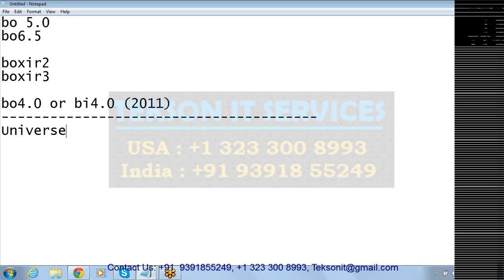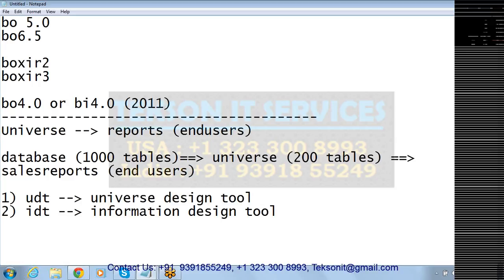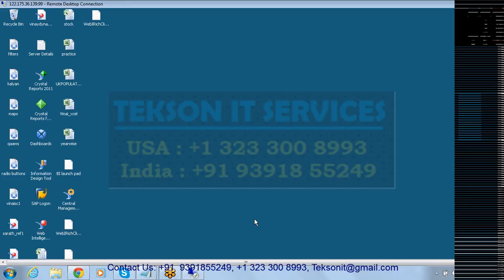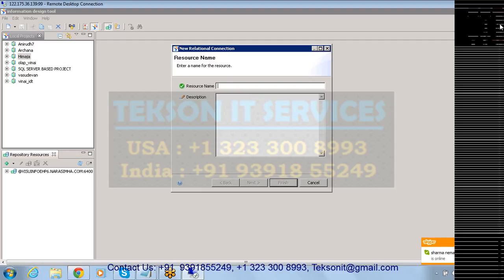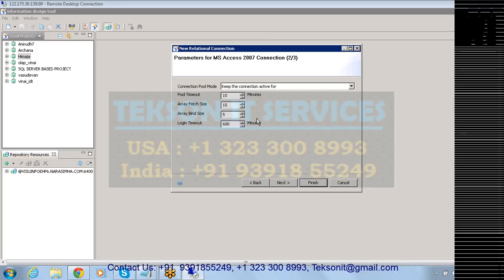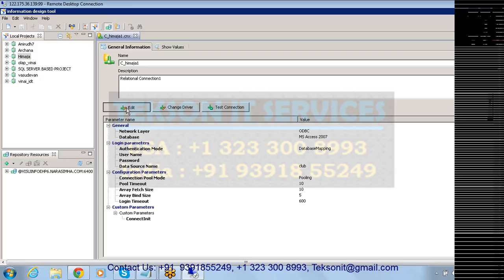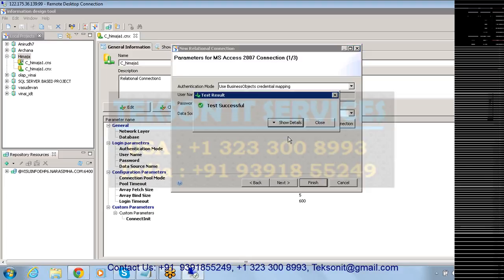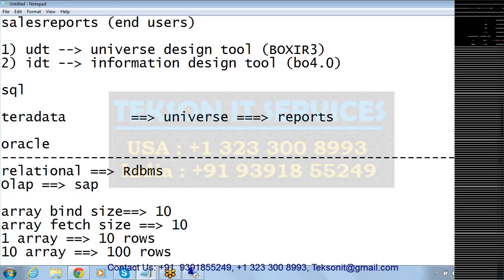SAP BO Online Training - SAP BO Video Classes tutorials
SAP BO Online Training And SAP BO Video classes available - Surya Online Training We will start our classes every week please call us for more information regarding regular classes, Online SAP BO Training course content is available in the below URL Please have a llok and contact us at the below contact information.

Classes starts every week. excellent SAP BO Trainer Demo Class.